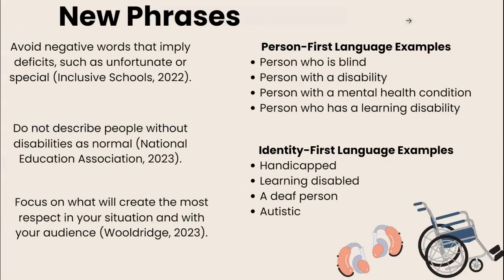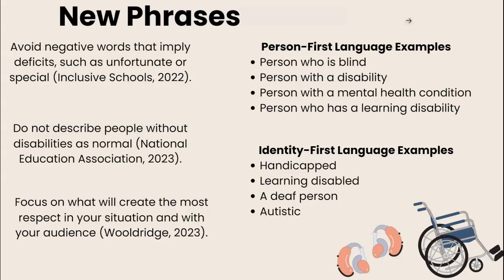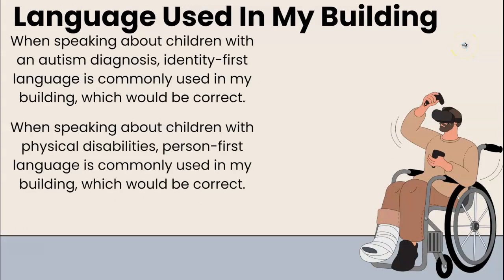EDL 853 Mod 5 Person-First Language